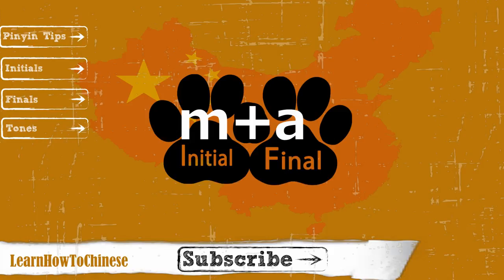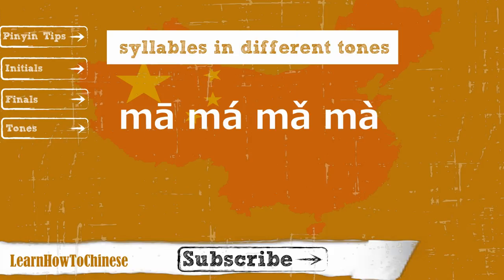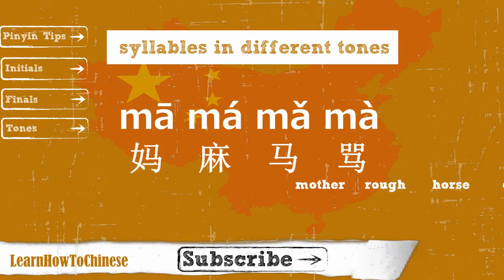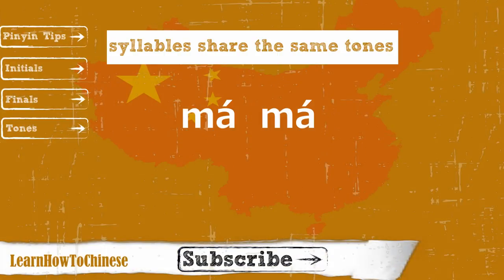Learn Chinese Pinyin - Introduction to Pinyin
In this video lesson, you will learn thebasic knowledge about pinyin. This is the second video on our pinyin series. Enjoy it.

A basic pinyin has 3 elements -- an initial called 声母 [shēng mǔ], a final called 韵母 [yùn mǔ] and, and a tone called 声调 [shēng tiào].  A basic pinyin contains 21 initials + 2 special initials, 24 finals, 4 tones + 1 neutral tone. An initial is the beginning, a final is the ending and a tone is always placed on top of the final. Watch the video to learn more.